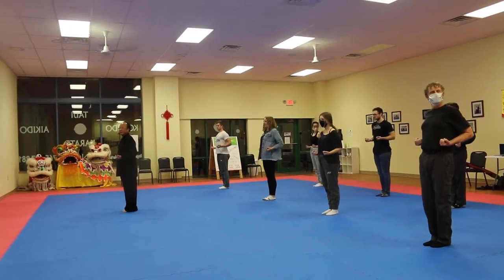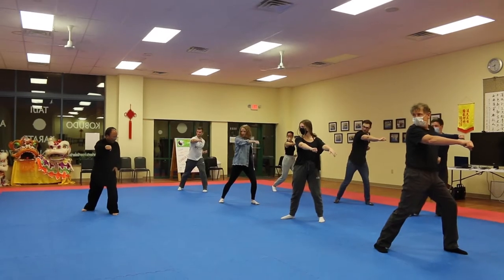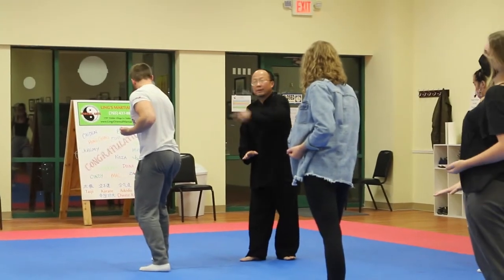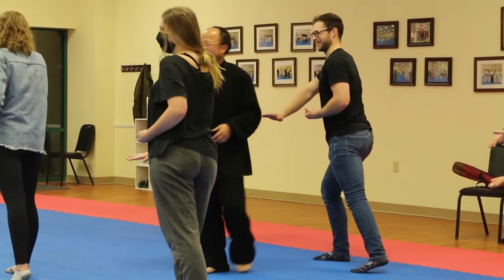Butler University ICR Program - Taiji Instruction by Dr. Ling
Taiji instruction (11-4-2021) by Dr. Zhichao Ling, 凌志超, founder of Ling’s Oriental Martial Arts, Noblesville, Indiana

Special Thanks to Kristy Thompson, Senior Digital Media Lab Specialist, Carmel Clay Public Library for editing the video.